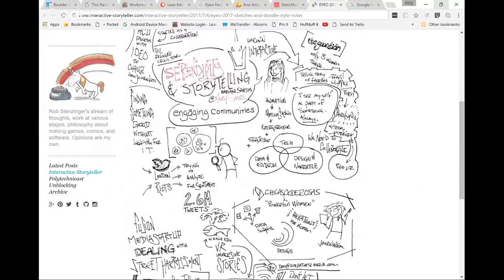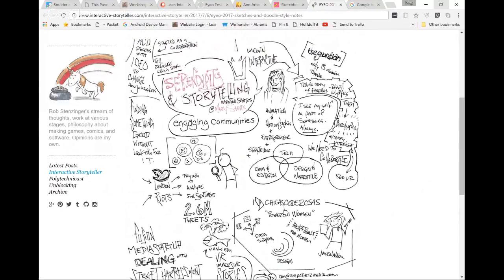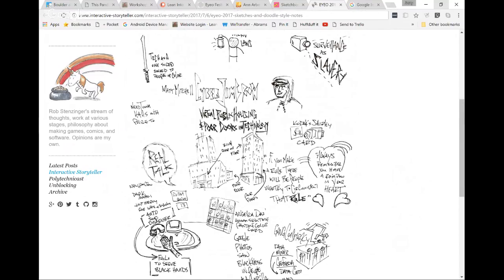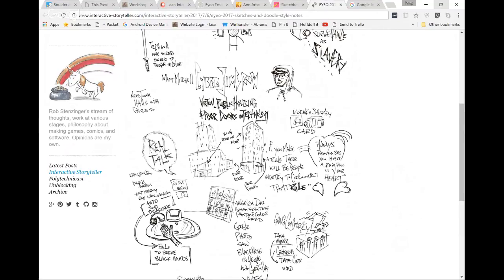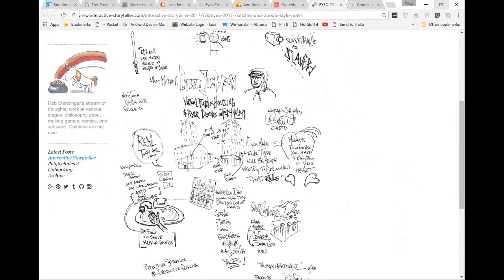LIA Cast 196 - Unpacking a Big Learning Experience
Learning, relating to the process of learning, feeding that into making new things… that’s familiar territory for all of us Leaners. Being fortunate to have attended EYEO a few times, four total now, Rob has some thoughts and experiences to unpack and share.

In this episode of the Lean Into Art Cast, Jerzy and Rob will explore a sort of EYEO reflection plus dig into what is it about that community that seems like a useful set of signals to look for in other learning/teaching communities.